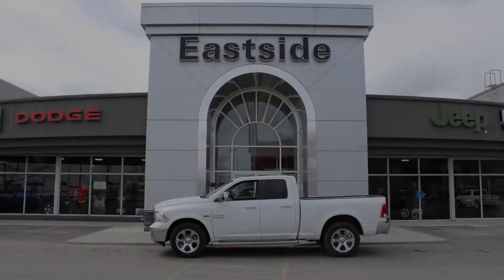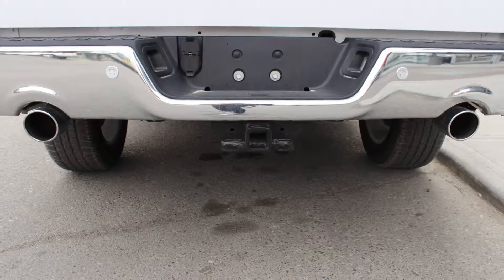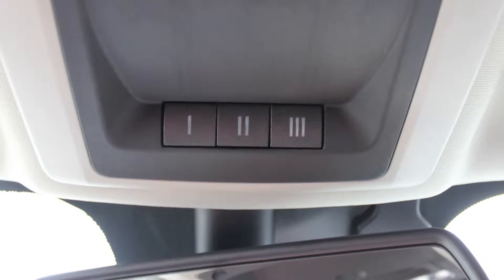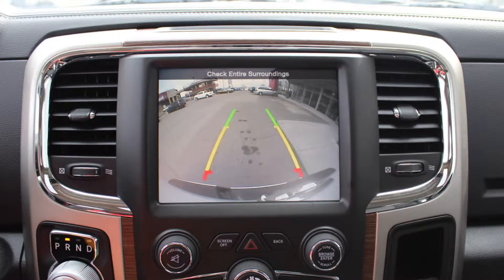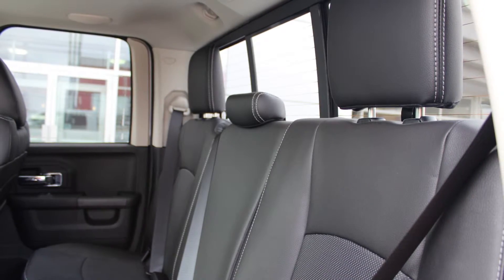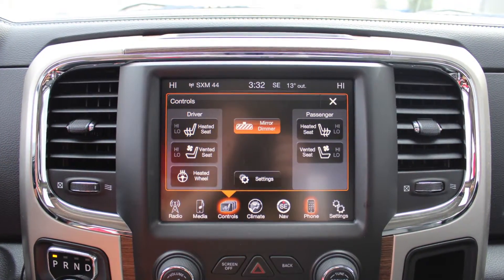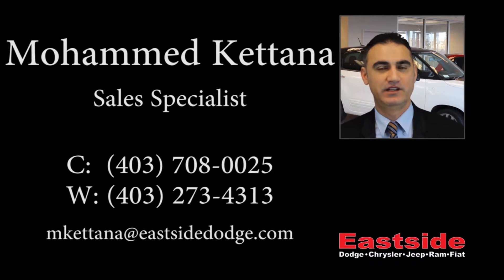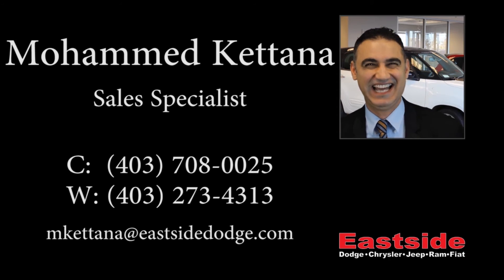2014 Ram 1500 Laramie Quad Cab for Dave - Eastside Dodge - Calgary Alberta